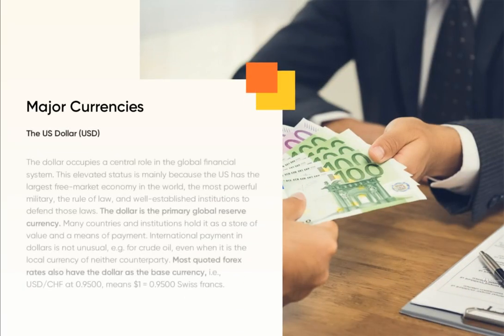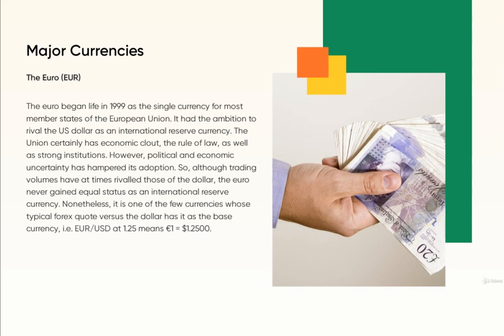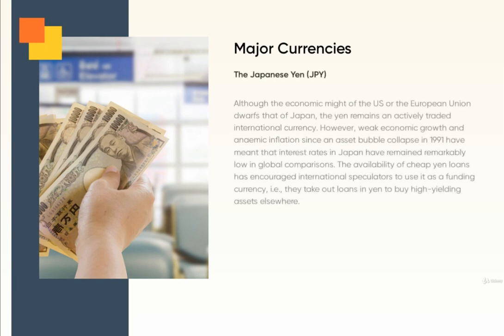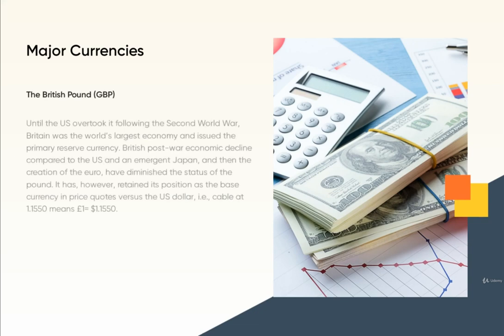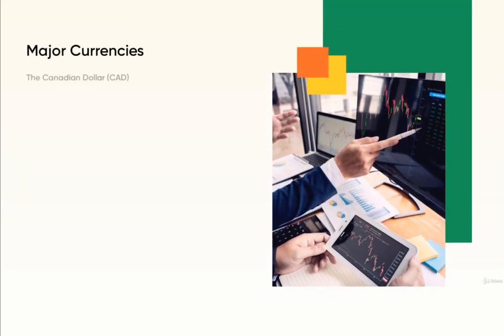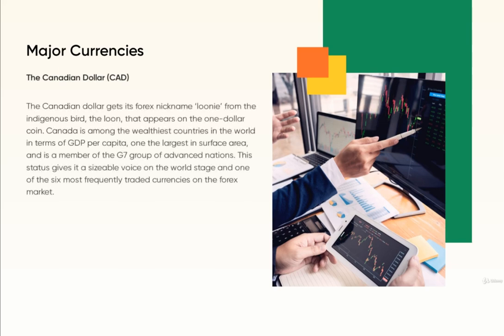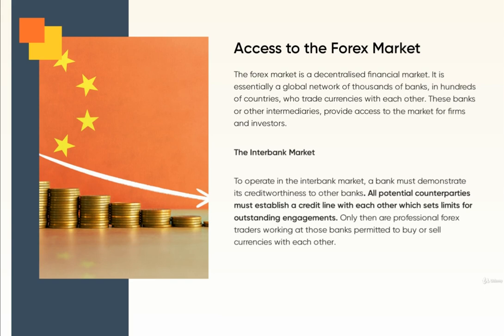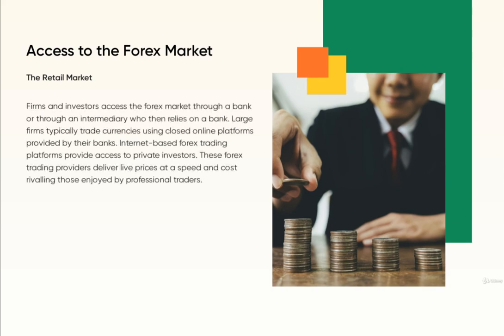2 Major Currencies and Market Structure 720p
Step up your trading game with our Forex trading course.

Forex Trading Crash Course is a Complete Forex trading course designed to help even absolute beginners learn how to trade.

In this course, we’ll introduce you to the foreign currency market, including who participates in it and some of their reasons for doing so. You’ll also gain an understanding of the complex nature of certain trading products, as well as some of the risks investors typically face.

By the end of this forex trading course, you should gain a broad overview of the foreign exchange market, understand certain major currency products, and acquire some practical skills that will help you to dive in and make trades on your own.

In this Forex Trading Course, you will learn about:

Six most traded world currencies

How private investors access the vast interbank market

The ‘spot’, forward, futures, and options market

Money management for successful trading

Risks of Forex trading and how to manage risks

Trading psychology for Forex trading

Why learn Forex Trading

One of the main reasons people decide to learn forex trading is that it is considered the largest financial market in the world. Forex trading is full of opportunities. By trading forex, you can become your own boss. Whether you decide to learn to trade forex full-time or part-time, you’ll be in control of your earnings. Compared to other markets, it is relatively easy to enter and does not require a significant initial investment. So Forex can be an excellent opportunity to make money.

Why choose Alpha Academy

Our tremendous experience in creating courses for beginners, 20K+ enrolled students in Udemy, and dedicated support for your questions and problems makes Alpha Academy a worthy companion to trust with your endeavours. Become confident in your knowledge of Forex trading and use them to develop your profile in the marketplace. You will also gain the recognised certification to help you journey to that dream job or business.

✔ Certificate:

Upon completing the course, you will be able to download the certificate in JPEG and PDF format from Udemy.

So let's do this! Enrol today and start learning Forex Trading!

Be a trader and start trading with a minimum outlay
Understand what equipment you are going to need to succeed in forex, the costs involved and the minimum software requirements for trading online
Get to know simple trading methods. Learn about the bear and bull signals in graphs and how to hedge your trades to offset any losses
Know what stop losses are, learn about margin trading and when you should limit your profit potential
Learn what to look for on your trading screen and what information you will need to make accurate trading decisions
Learn what technical indicators are and how to use them in your trading experience
Gain useful information and binary trading data to help you achieve success when trading online
There are no formal entry requirements for the course, with enrollment open to anyone!
Anyone and everyone with a knack for learning can enroll on this course without any hesitation.
Learn online from any internet device, including your computer, tablet or smartphone.
All students must have a passion for learning and literacy, as well as being over the age of 16.
Who this course is for:
Students
Recent graduates
Job Seekers
Anyone interested in this topic
People already working in the relevant fields and want to polish their knowledge and skill.